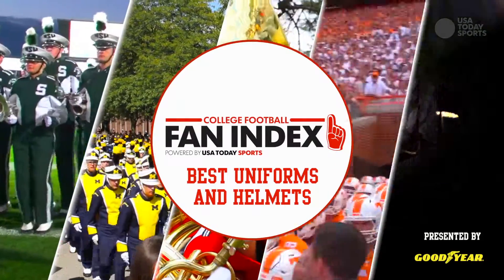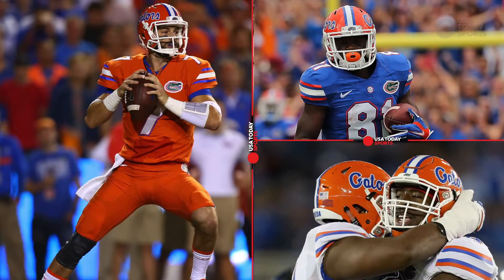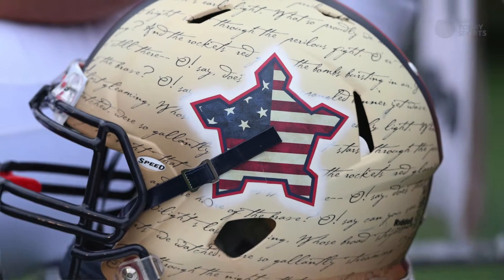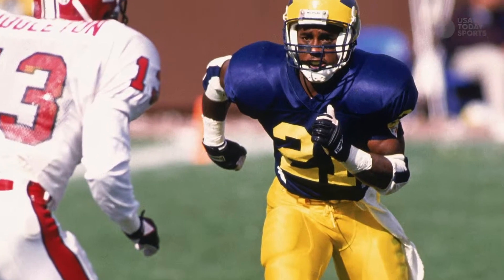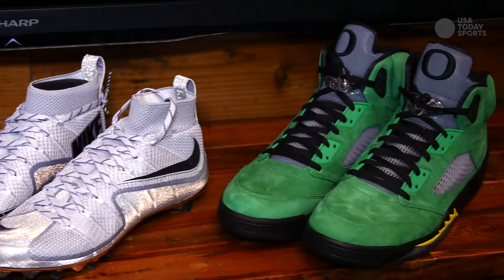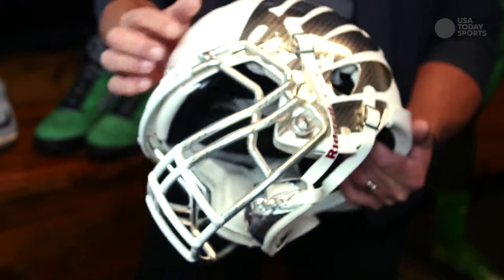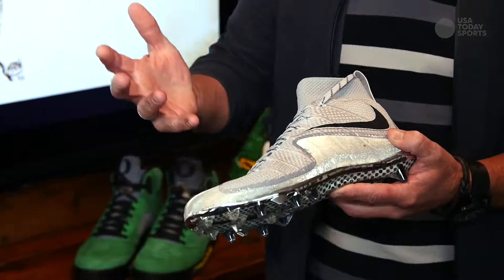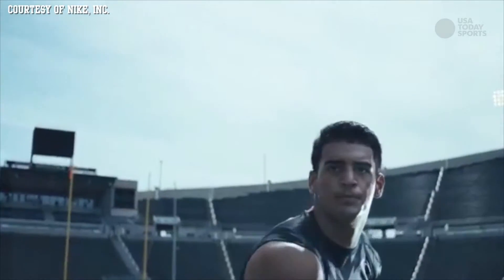Fan Index presented by Goodyear: Best Uniforms and Helmets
Best Helmets and Uniforms in College Football